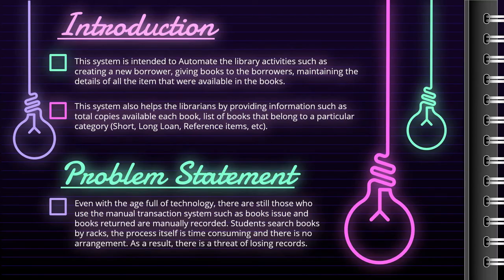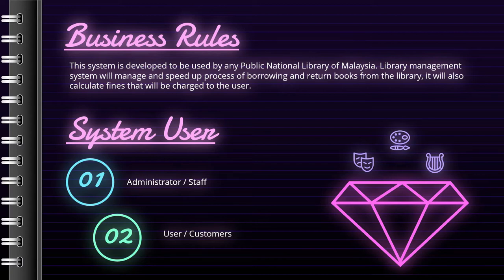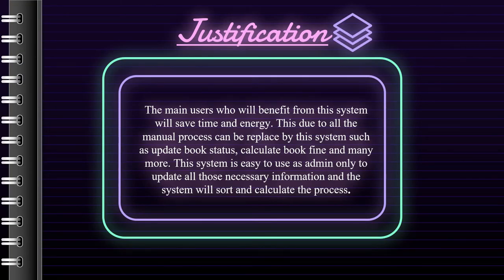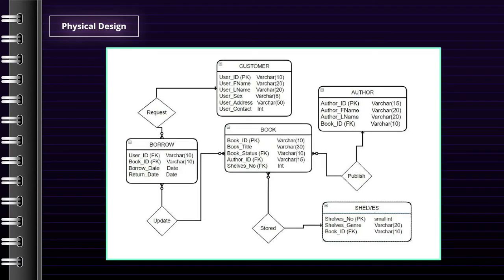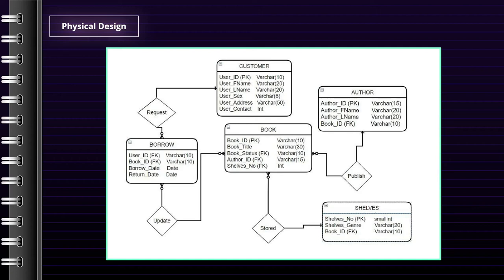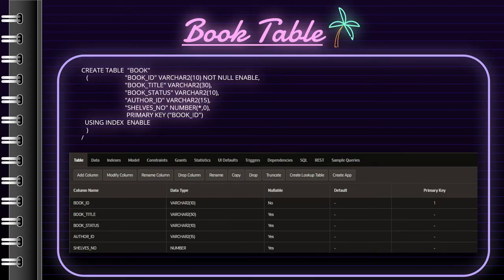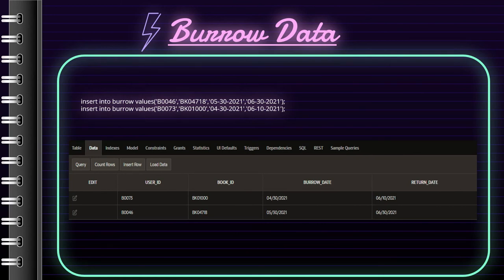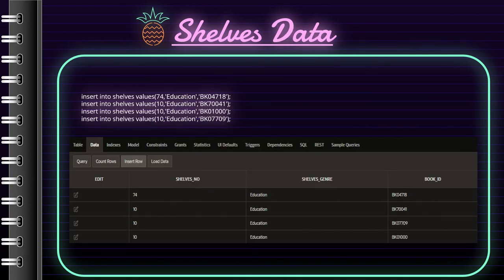BITP 1323 | LIBRARY DATABASE SYSTEM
Mini project of Database subject from
1BITS S1G1 semester 2 20/21